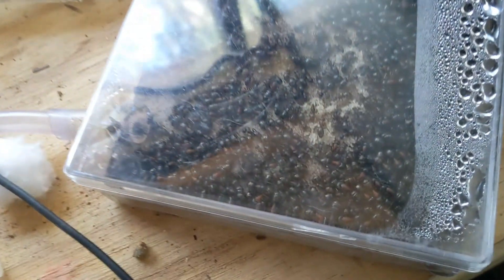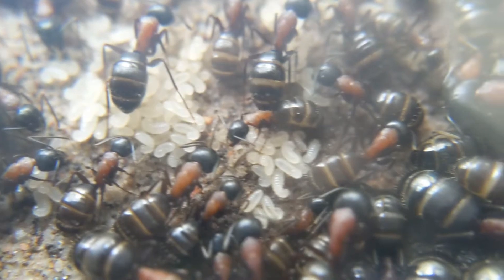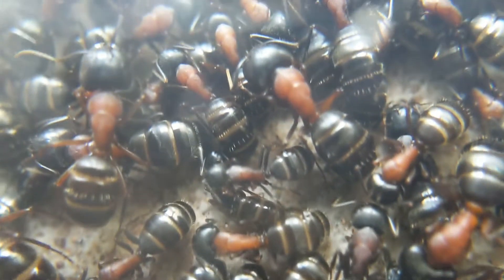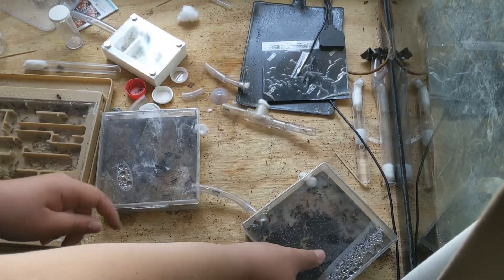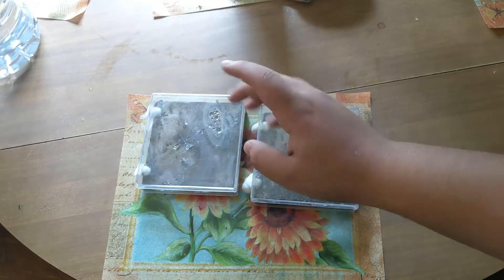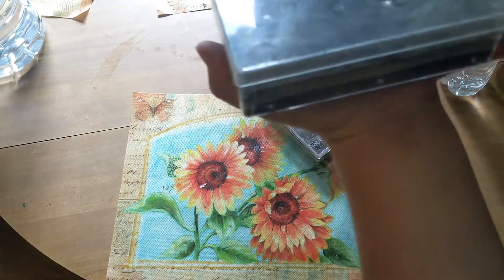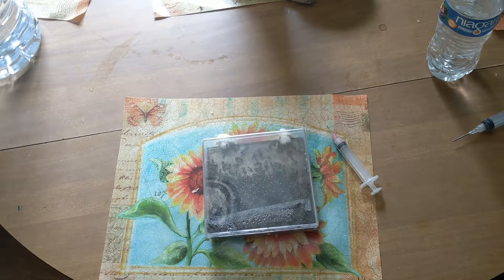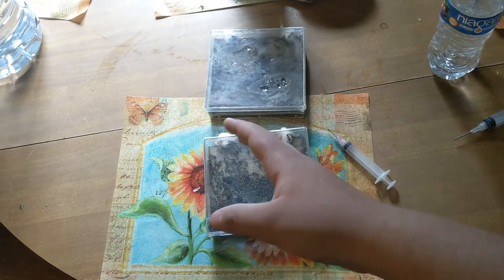Camponotus novaeboracensis update #5: Hibernation time?